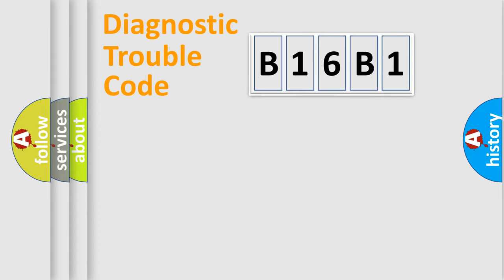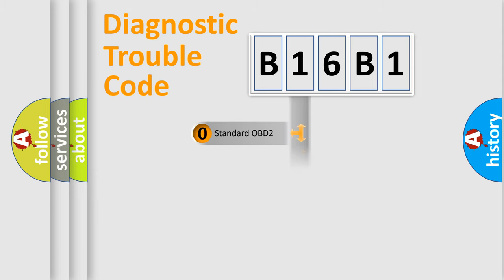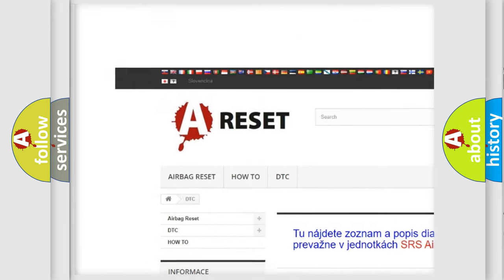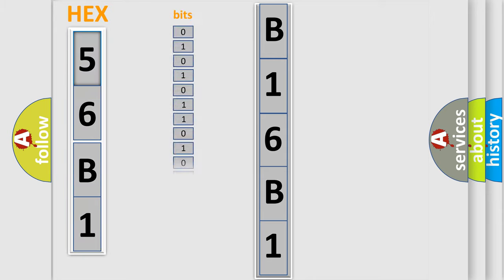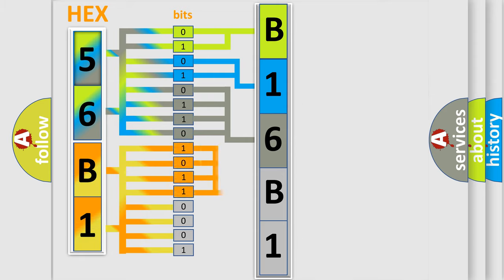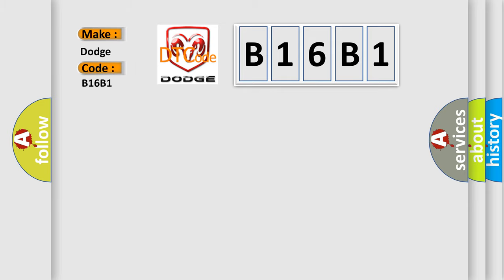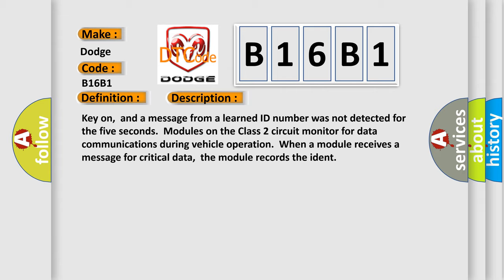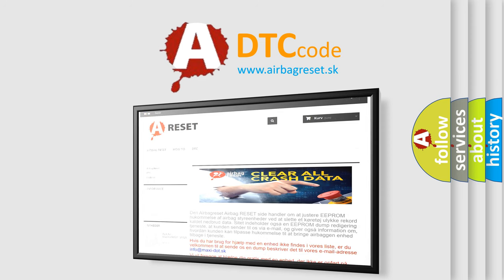DTC Dodge B16B1 Short Explanation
Contents:
0:21 Basic DTC analysis according to OBD2 protocol standard.
1:48 Insight into programming
2:58 A diagnostically understandable description of the Diagnostic Trouble Code
3:05 Basic error definition

Make:
Dodge
Code:
B16B1
Definition:
No Communication With Body Control Module
Description: